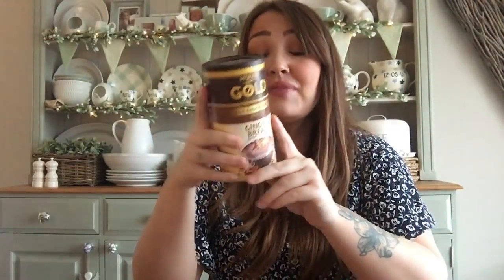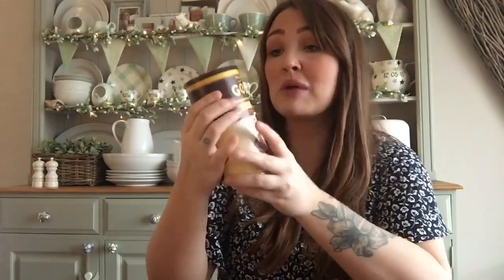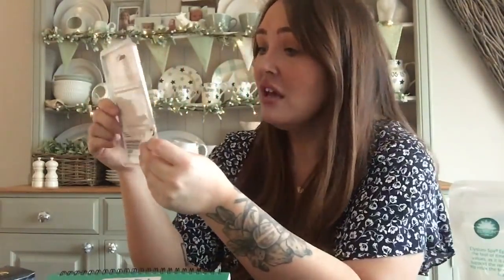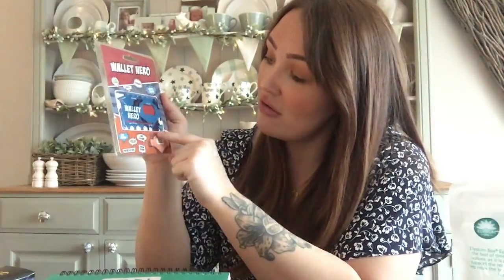Poundland haul *new*